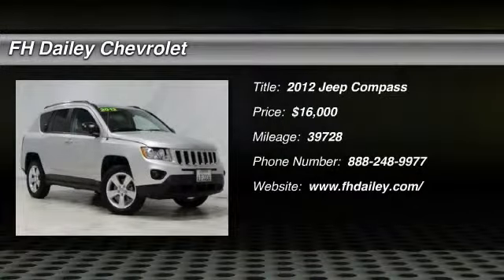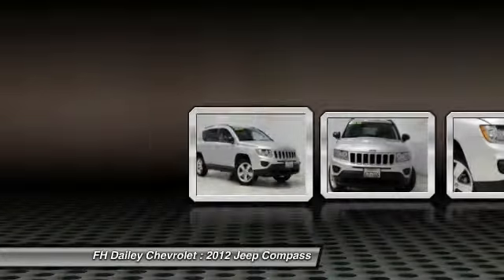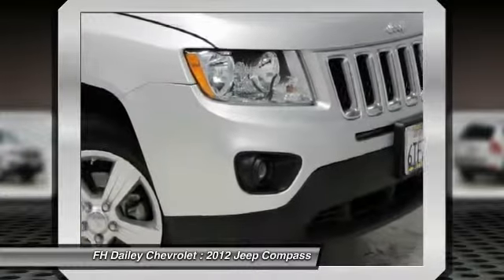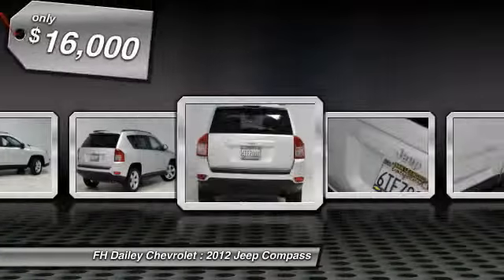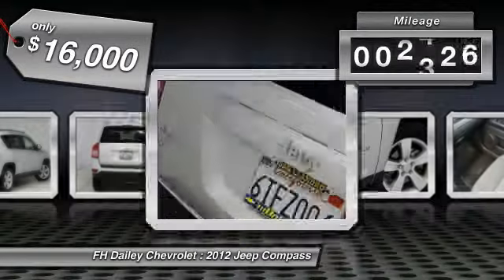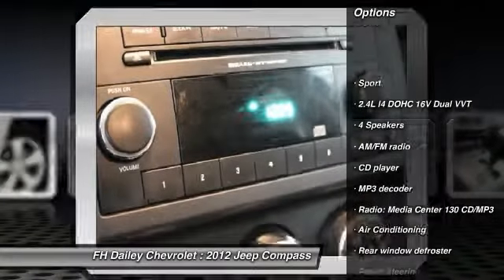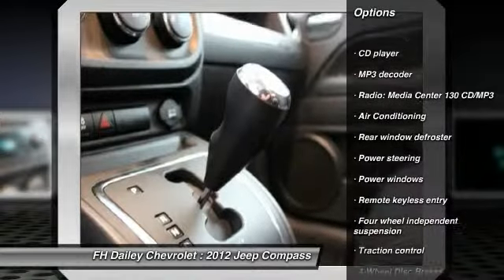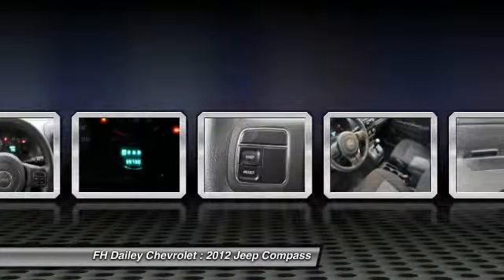2012 Jeep Compass FH Dailey Chevrolet - Bay Area - San Leandro CA F351R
2012 Jeep Compass  - Stock#: F351R - VIN#: 1C4NJDBB2CD553108

Visit either of our two locations: